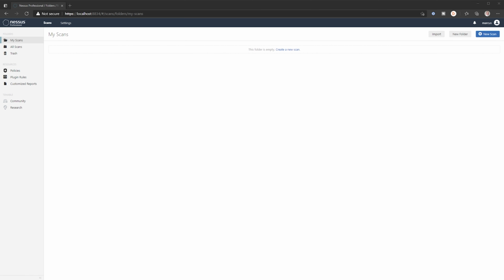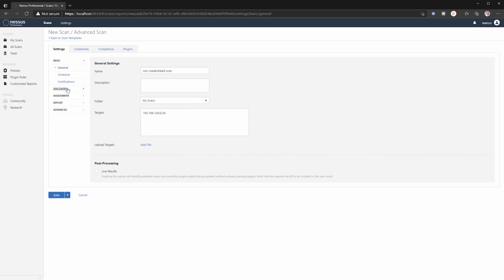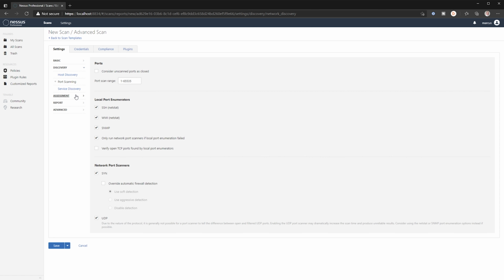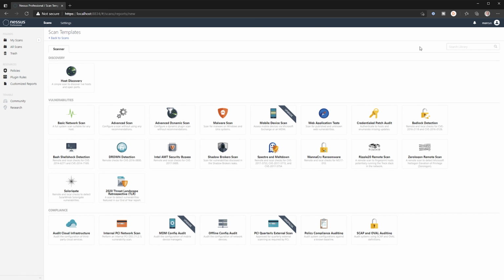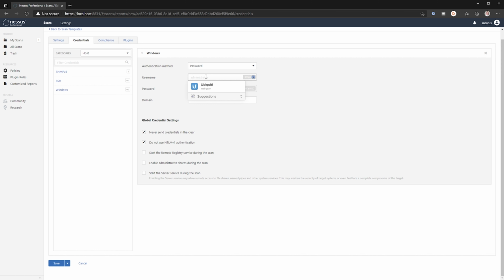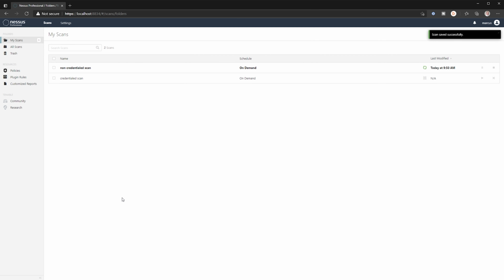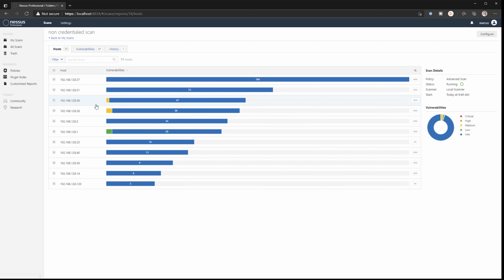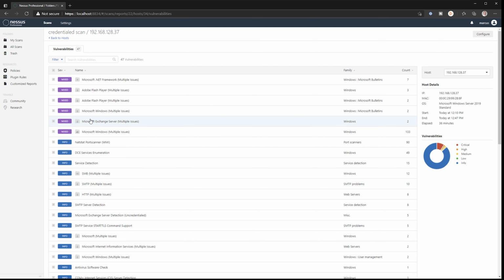Why you should perform a credentialed vulnerability scan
Performing a vulnerability scan is a good thing to do within your environment, but how you scan is something else. In this video we discuss the differences between non credentialed and a credentialed scan.